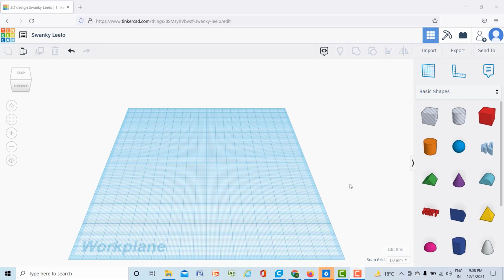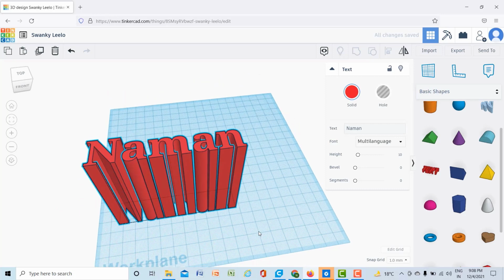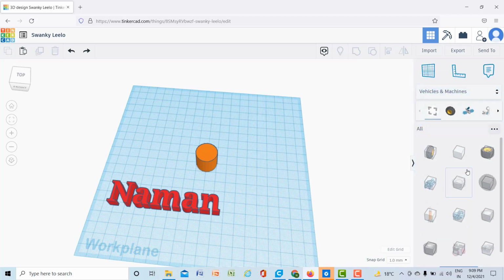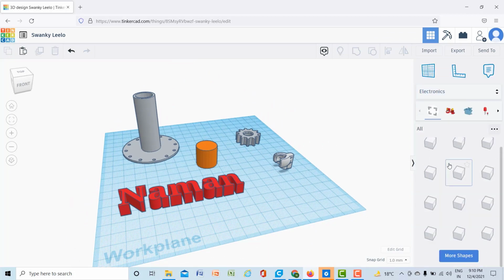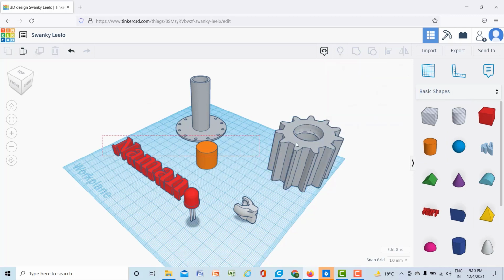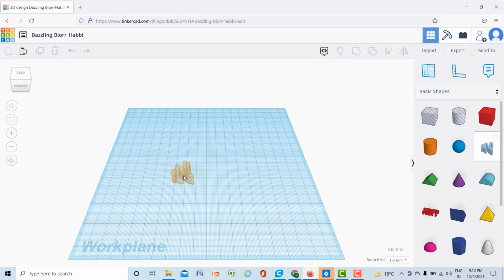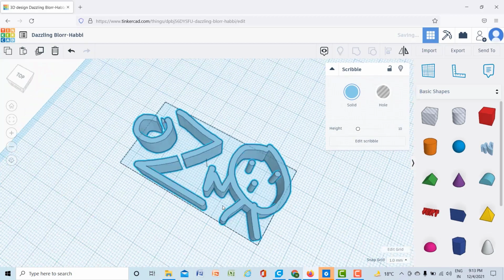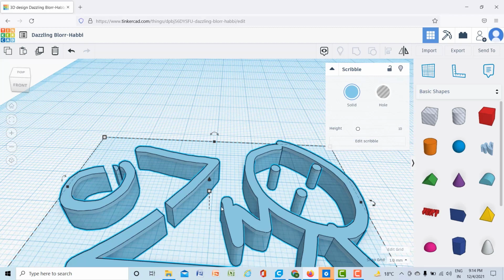Basic shapes available and use of scribble Tools in TINKERCAD for 3D Design